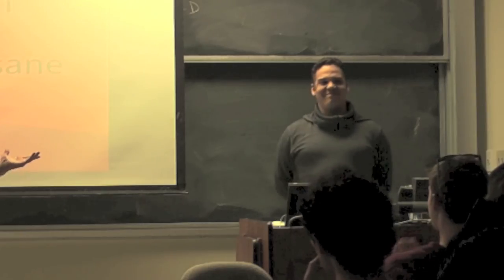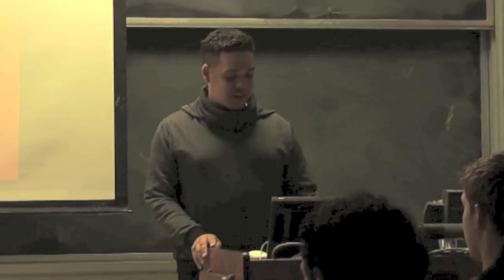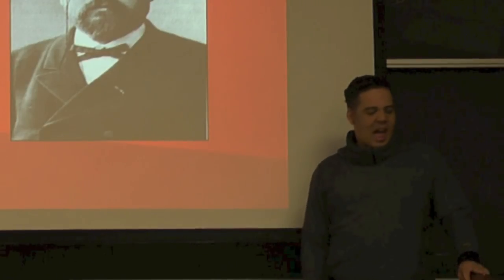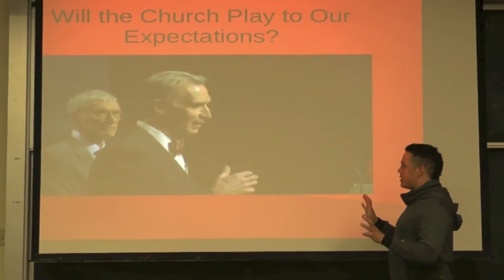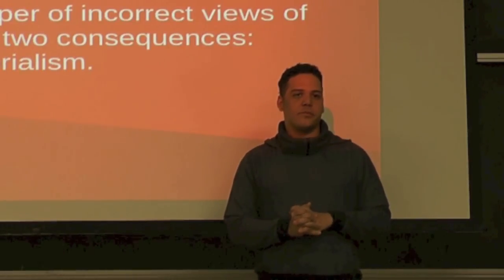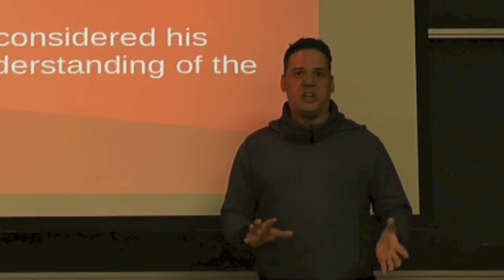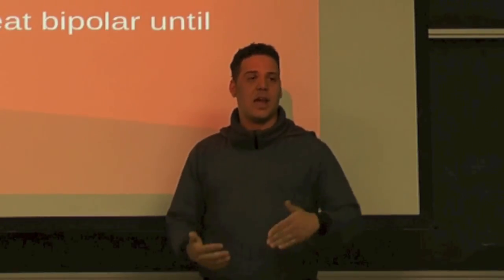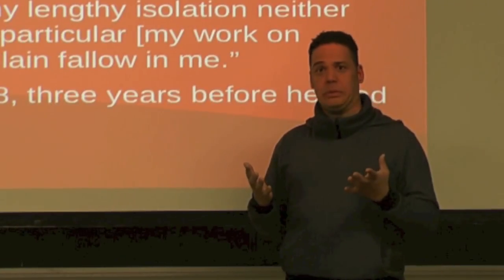Infinity: How it tore the math community apart and drove one man insane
In a world of finite math, surrounded by mathematicians who were finite thinkers, one man dared to dream big, infinitely big. In response to his brave ideas, legendary figures such as Poincaré and Kronecker condemned his work was a "grave disease that was infecting the minds of young mathematicians" and mocked him as a "charlatan" and a "corrupter of youth." (I'm not making this up. This really happened.)

While the mathers of the day were not yet ready for it and as he wrestled to maintain his sanity, the Catholic Church was embracing science and philosophy in—and I couldn't make this up—their fight against materialism and atheism. At a time when mathers didn't want to discuss his ideas, the Church feverishly debated his take on infinity as a potential threat to the uniqueness of God.

In my capstone talk at the University of Georgia, we follow history and counter some of the legacy of Georg Cantor from infinity to faith to madness.